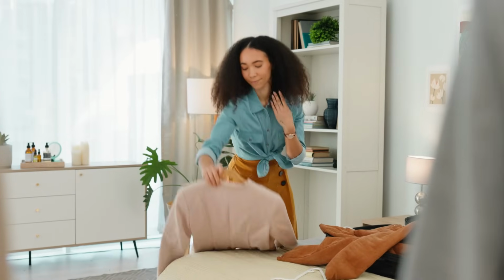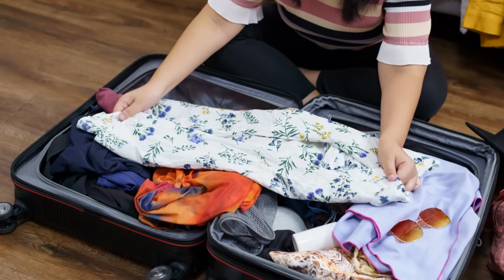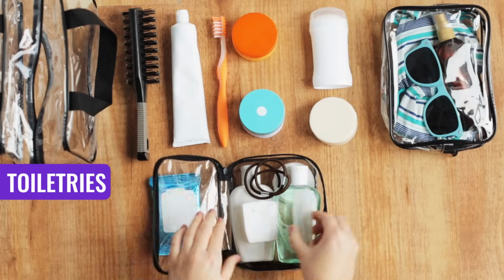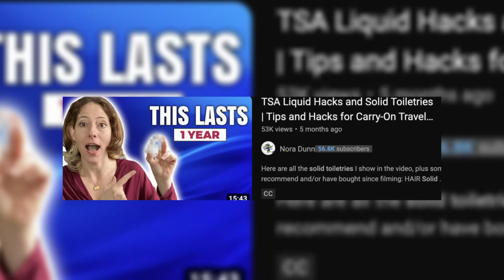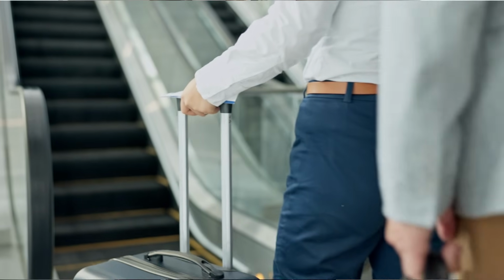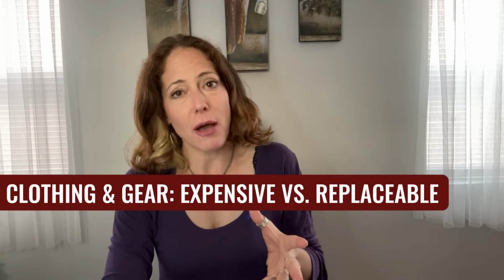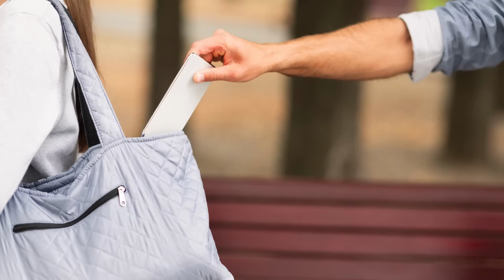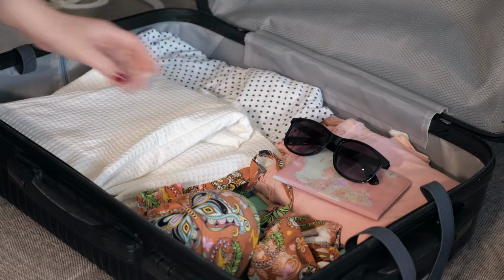Long-Term Travel Packing Guide | Watch THIS Before Creating Your Packing List! 🧳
👉🏻 Discover the ultimate Long-Term Travel Packing Guide in this video, filled with essential tips for travel packing and long-term travel pro tips. Learn about must-have items for long-term travel and packing light for extended travel, ensuring you have all the long-term travel packing essentials covered!

👉🏻 Interested in the shoe bag I flashed? It's made by Peak Design; a company you've heard me rave about before. This pouch is useful in a variety of ways!

📖 Trying to decide between checked vs carry on luggage? Read this.

00:00 - Introduction to Long-Term Travel Packing
01:02 - The hidden challenges
01:16 - Layering secrets
02:21 - The weight of your adventures
03:10 - Cultural dress codes
04:10 - Navigating toiletry troubles
04:37 - PROVEN Skincare
06:49 - Checked vs. Carry-on
08:19 - Expensive vs. Replaceable
10:10 - Embrace the learning curve
10:43 - Shipping mistakes home
11:04 - Adapting on the road

Greetings! I'm Nora Dunn, aka The Professional Hobo. I've been a digital nomad since 2006. I help people design their lifestyles and arrange their affairs so they can travel long term while working remotely. (I also have a ton of crazy travel tales to share from almost two decades of lifestyle travel).

GET YOUR FREE CHECKLIST of 10 Things to Do Before Traveling Long-Term! Learn from my 15+ years of travel and remote work abroad

Save luggage space and fees with this FREE Travel Gear and Packing List CHEAT SHEET!

☕️ PLEASE SUPPORT ME!

🔒 TERMS & DISCLOSURE 🔒

Free gear disclosure: Some gear is purchased, while others are received for free in exchange for a review. Rest assured that my reviews remain honest and unbiased.

NOTE: This channel is for informational and entertainment purposes only.